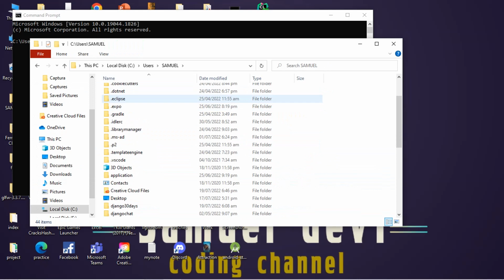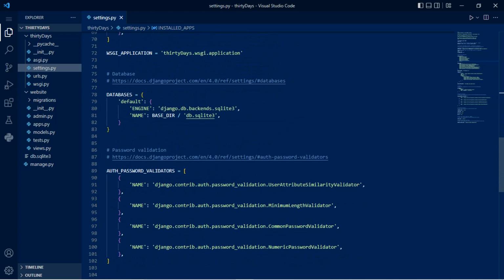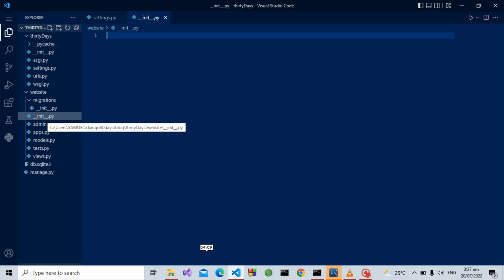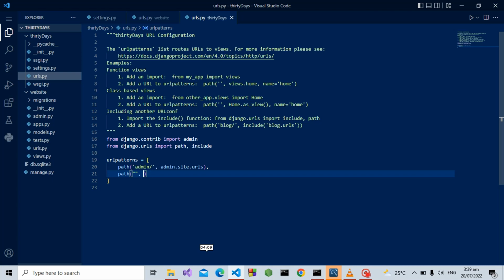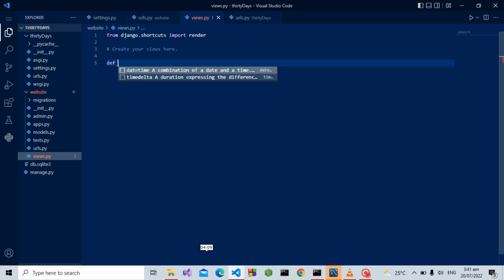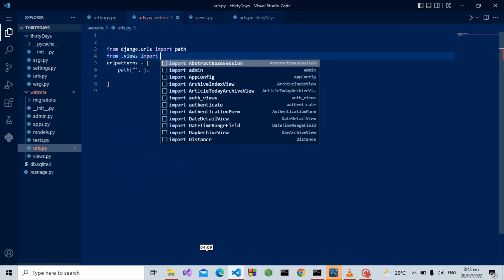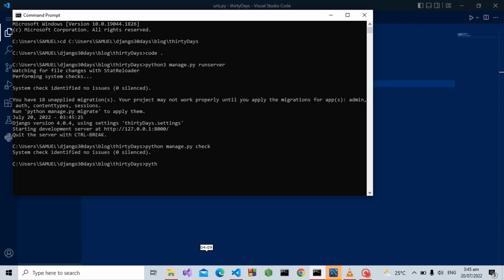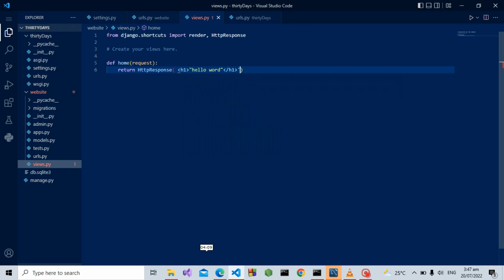day 2 Django, hello word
Django settings, HTTP Response, simple hello word